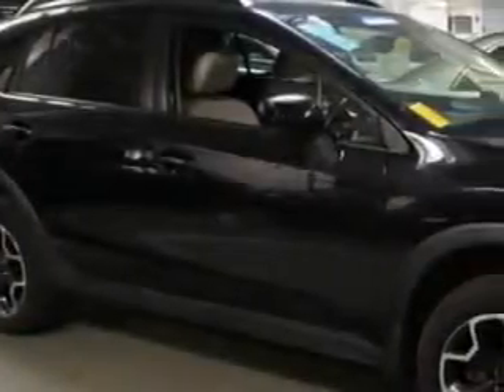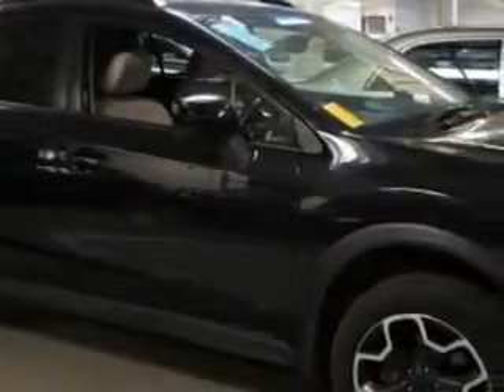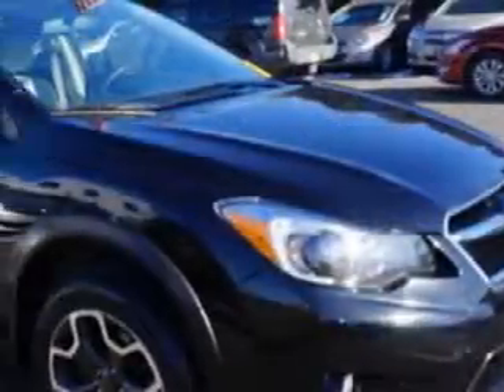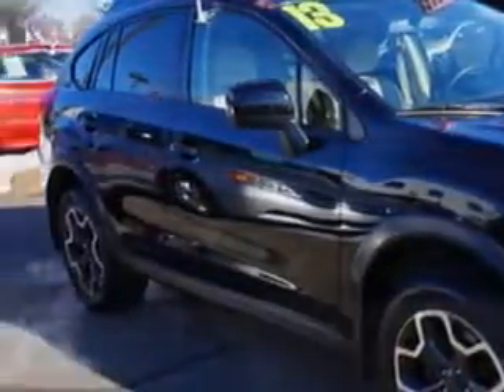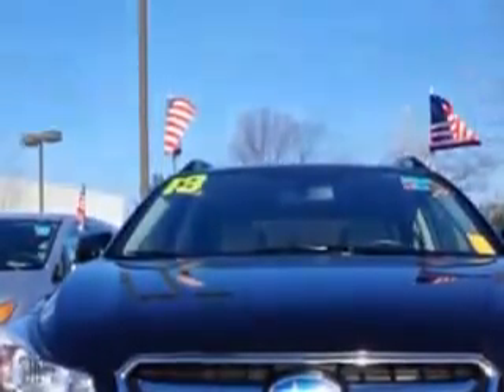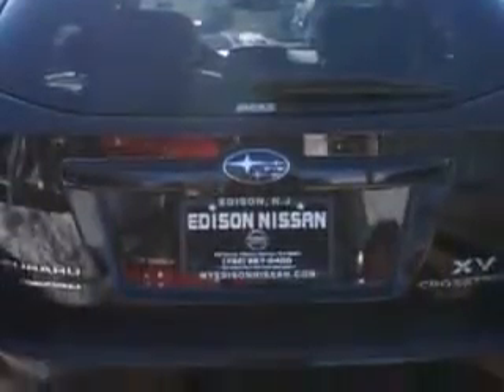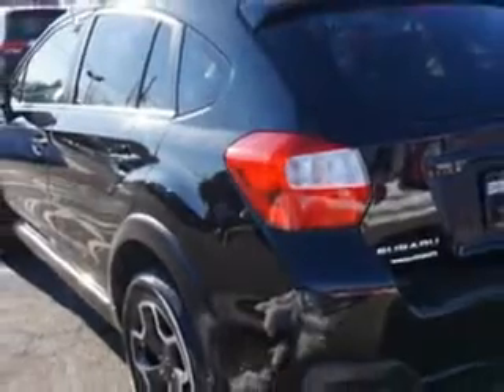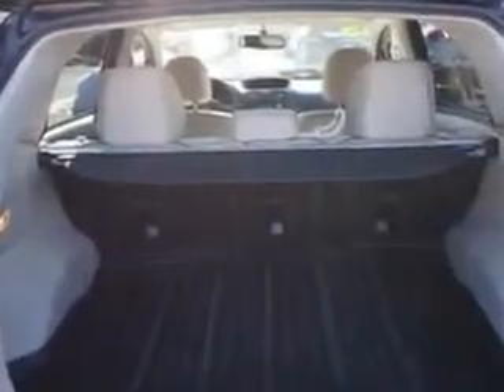2013 Subaru XV Crosstrek Edison Nissan Edison, NJ 08817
Subaru XV Crosstrek Check out this Black Subaru Xv Crosstrek 4 Dr Wagon AWD, equipped with a 4 Cylinder engine and a cvt transmission.
MILES: 41,053
VIN:JF2GPACC0D2879873

Edison Nissan
401 Route 1 South
Edison, New Jersey 08817